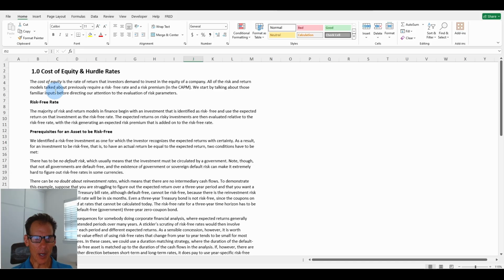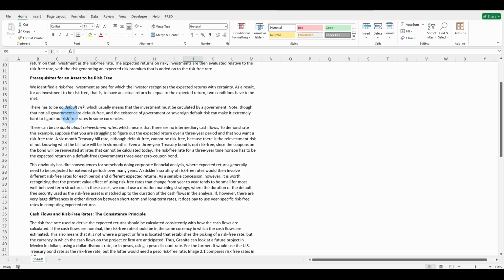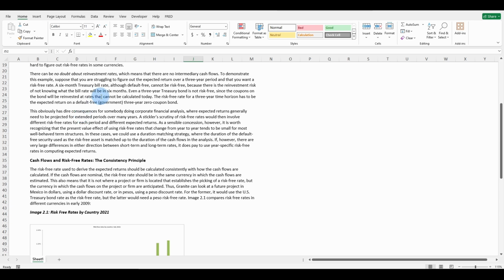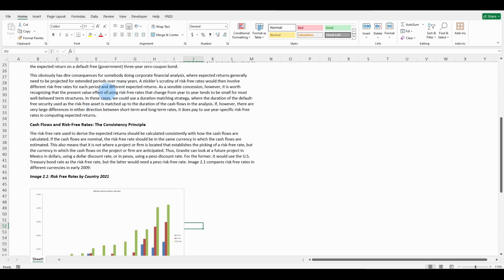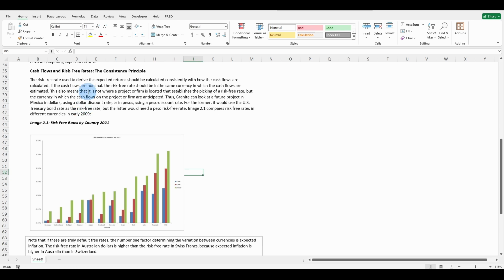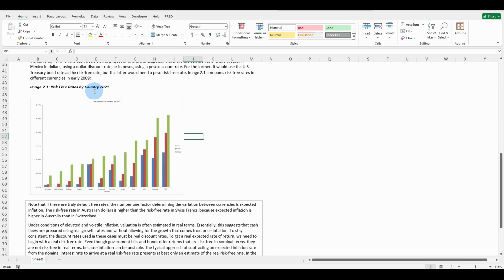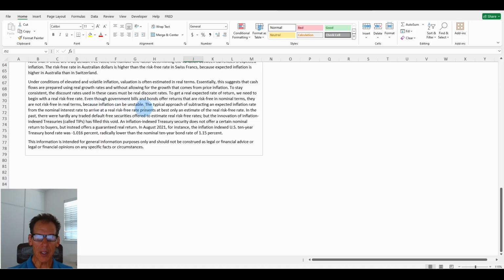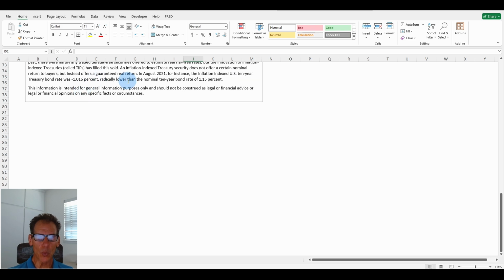How To Apply Hurdle Rates To Corporate Projections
Struggling to calculate your company’s true cost of capital? Learn how to pinpoint the corporate cost of equity and hurdle rates—before your next big decision becomes a costly mistake.

This video looks into the real-world uses of determining the cost of equity and hurdle rates in finance.

It begins by explaining the cost of equity and its components, including the risk-free rate and risk premium. It then looks at the prerequisites for an asset to be considered risk-free, emphasizing the importance of reliability and certainty in expected returns.

The effects for financial analysis are discussed, particularly the importance of accurately determining risk-free rates for corporate financial projections.

Consistency in calculating expected returns based on the risk-free rate is highlighted, along with the factors such as inflation on different currencies' risk-free rates.